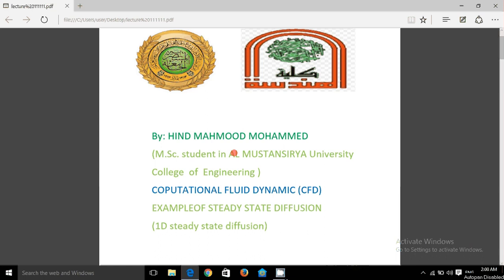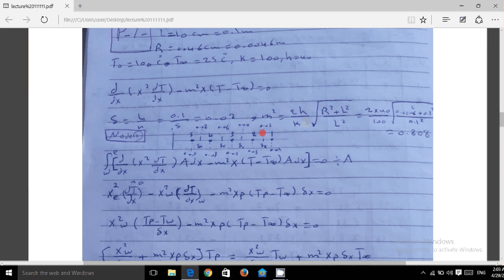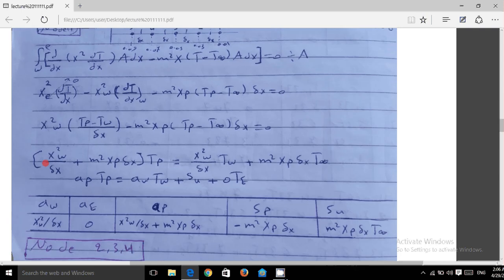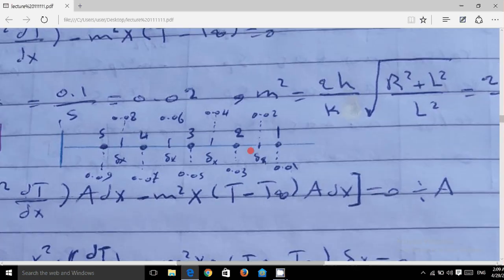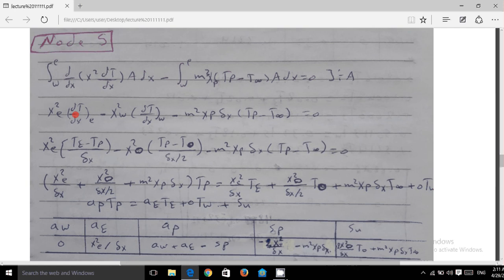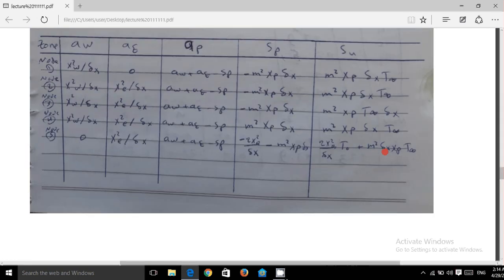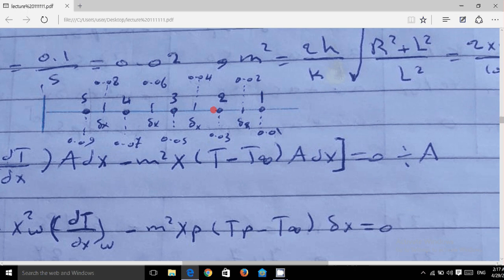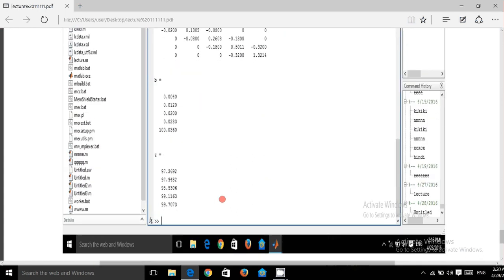Example of CFD 1D steady state diffusion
شرح تفصيلي لحل مثال في مادة (CFD)